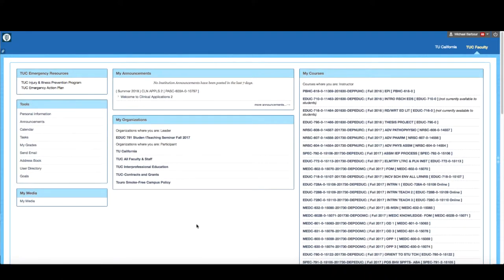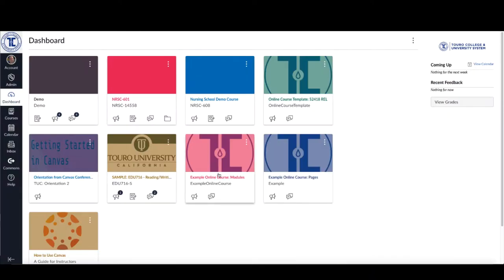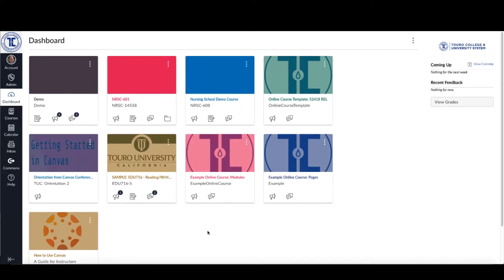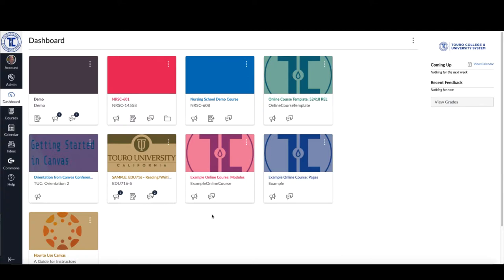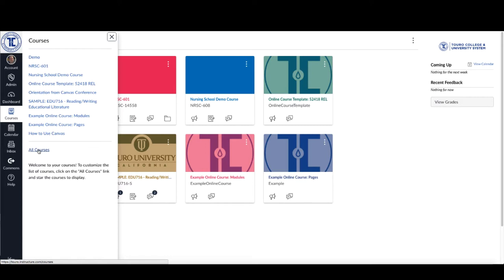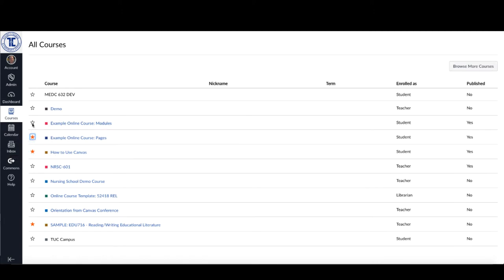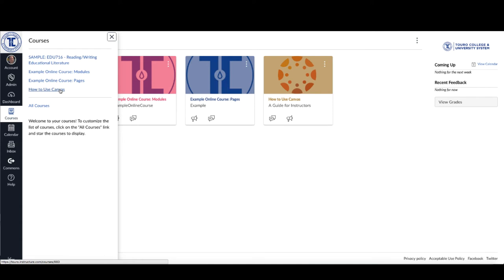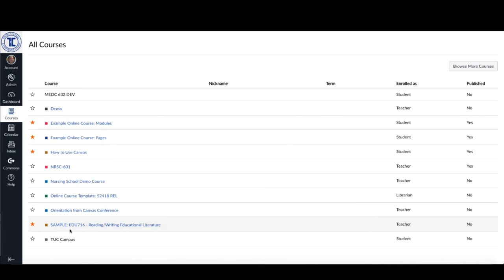TUWD CILT: Hiding Course From Your Dashboard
In this video we describe the process for hiding course from your dashboard in Canvas.